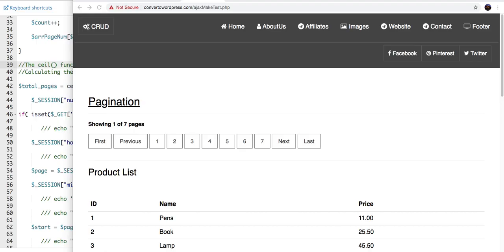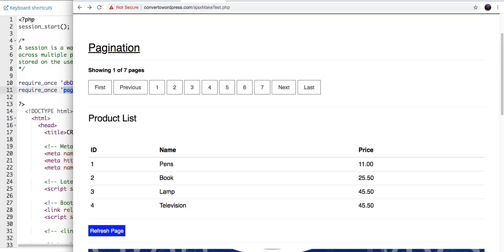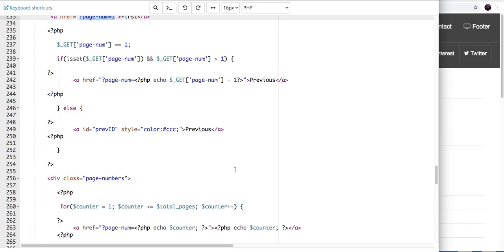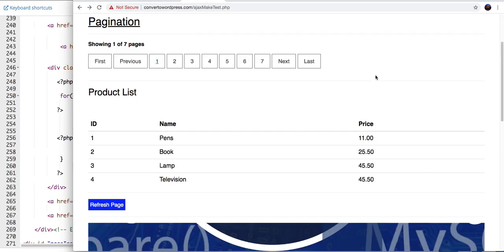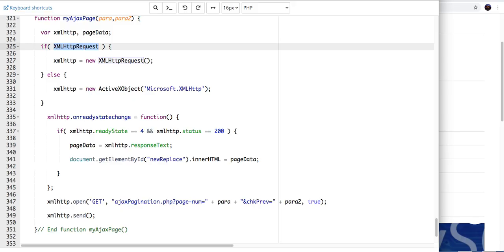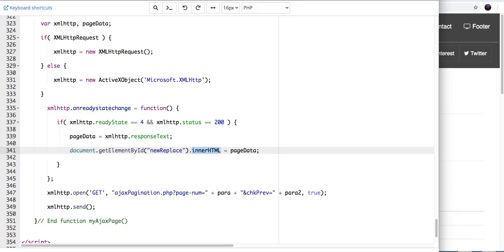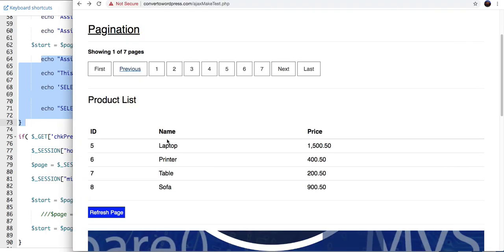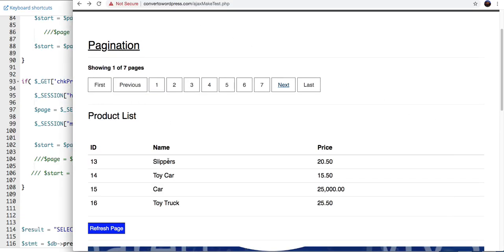Advance Practical PHP Explain AJAX & PHP - video 86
Hey, before we go on. I want to mentioned the ‘LIMIT’ clause that I used on the last video.

The ‘LIMIT’ clause in SQL is used to control the number of rows returned in a query result. It is particularly useful when working with large datasets, allowing us to retrieve only the required number of rows for analysis or display.

Anyway, let’s talk about AJAX.  What I did was an AJAX feature to the last pagination video.  I wanted to demonstrate the use of AJAX.
Again, AJAX stands for  ‘Asynchronous JavaScript And XML’

You can read data from a web server after the page has loaded,
update a web page without reloading the page and send data to a web server in the background

AJAX is not a programming language.

AJAX just uses a combination of:

A browser built-in XMLHttpRequest object (to request data from a web server) and JavaScript and HTML DOM (to display or use the data)

Here are the source codes for the pagination script.